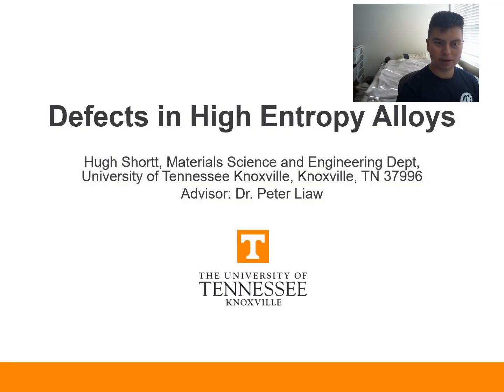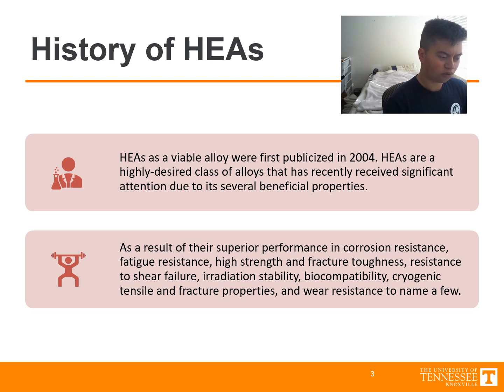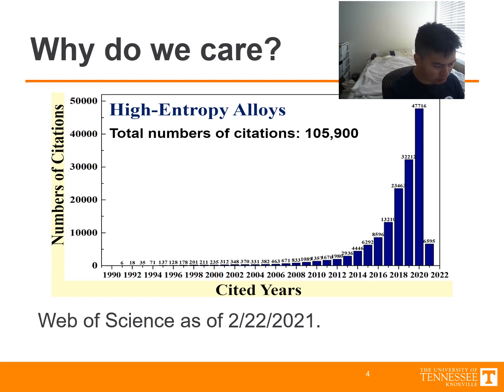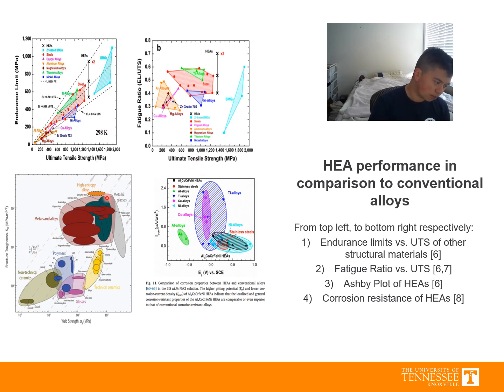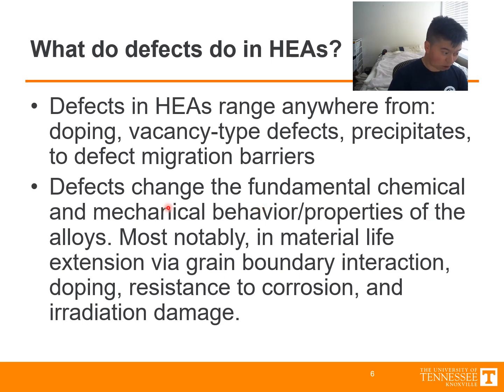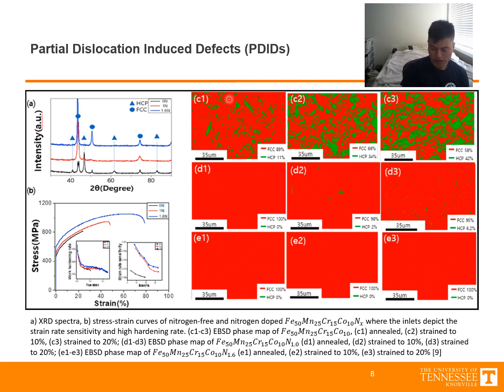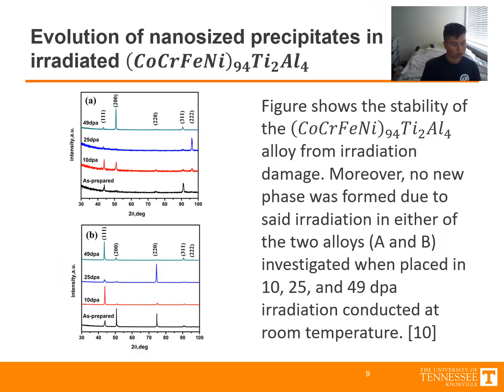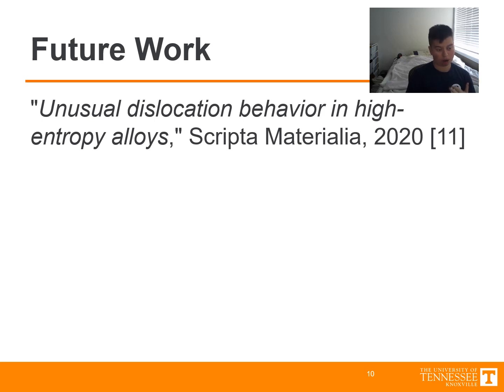Defects in High Entropy Alloys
Presented by Hugh Shortt, a graduate student at the University of Tennessee-Knoxville and 2021 participant of the ASM Student Speaking Sympoiusm (S3). To learn more about this contest, please

We present a review of the current state of Defects in High-entropy alloys (HEAs). Current trends are outlined with a fundamental analysis of defects and their associated effect on HEAs, their respective discoveries, and their novel applications, wherever applicable with a final look at possible future work as outlined by the afore-mentioned. In this review, the results and benefits of various defects such as but not limited to: partial-dislocation-induced defects, nitrogen doping, irradiation damage mitigation via vacancy-type defects, nano-sized precipitates, grain-boundary interaction via defect migration barriers, high-temperature oxidation behavior of Y-doped materials for various High-Entropy Alloys (HEAs), irradiation induced creep (IIC) compliance in nanocrystalline HEAs, and an overview of future research in unusual dislocation behavior in HEAs is discussed.